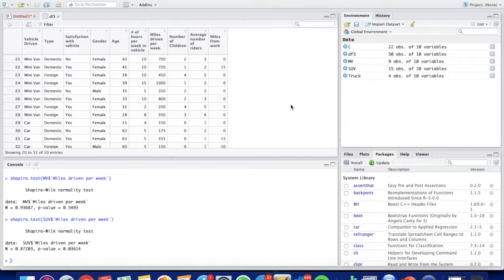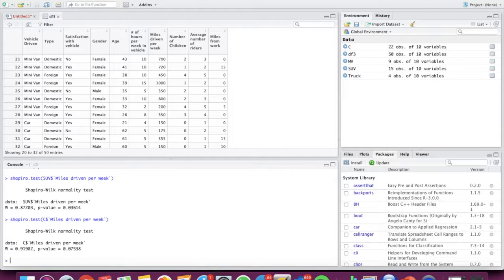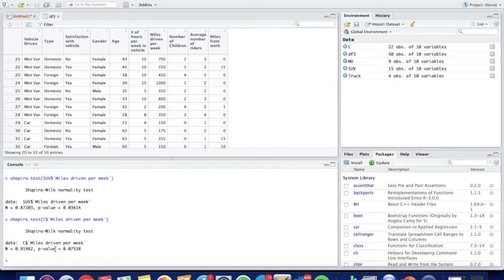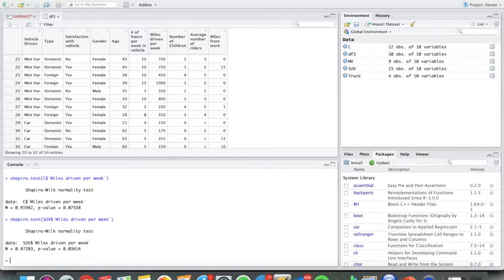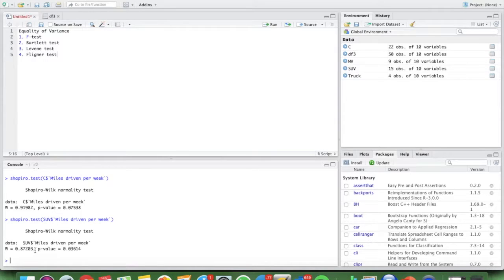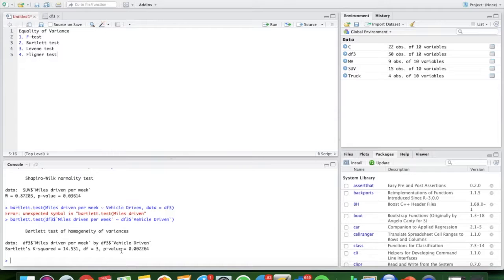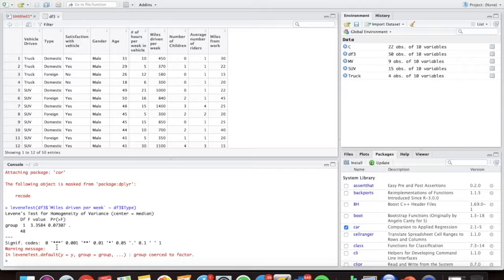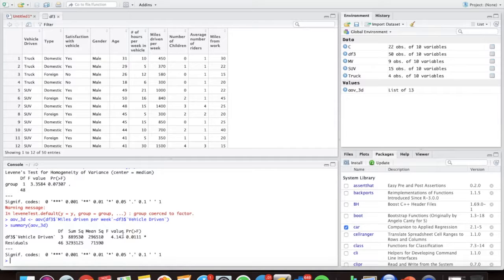Tutorial Video 3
Basic statistical functions - 2 (Test for normality, equality of variance and equality of mean